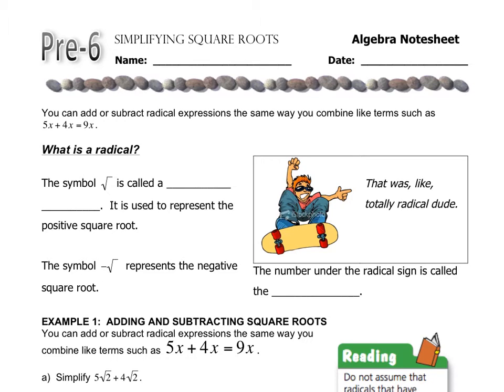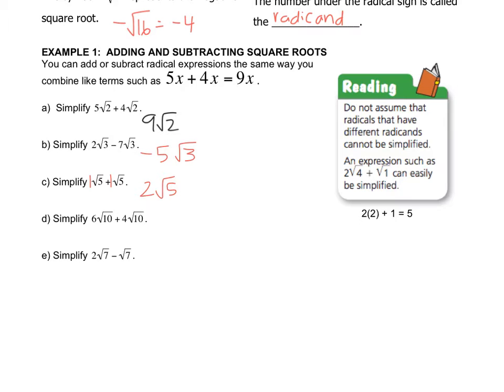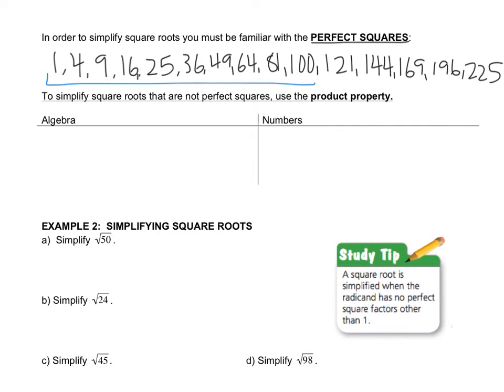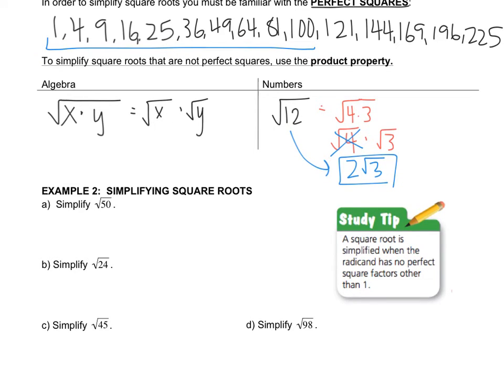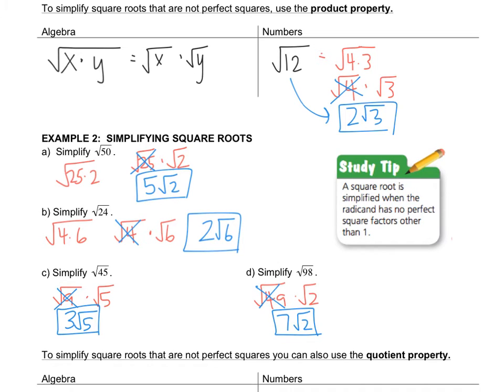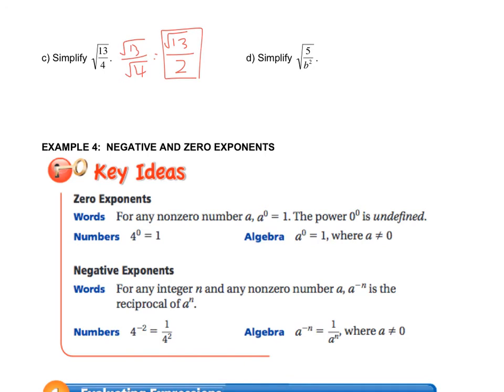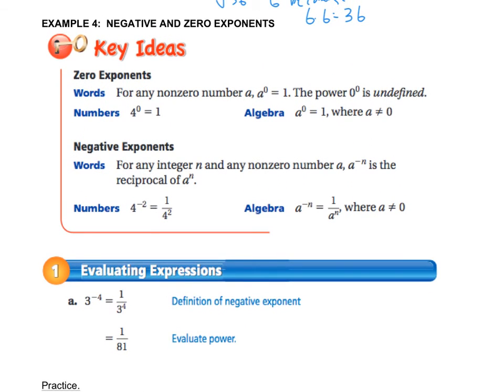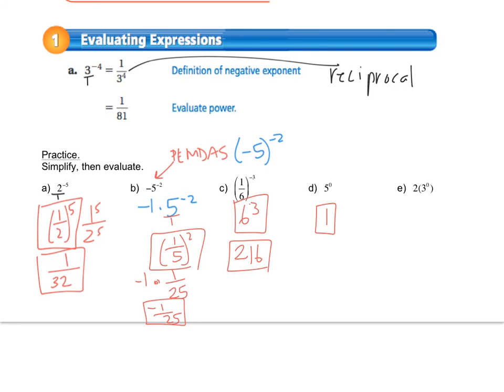Algebra - Pre-6 Simplifying Square Roots